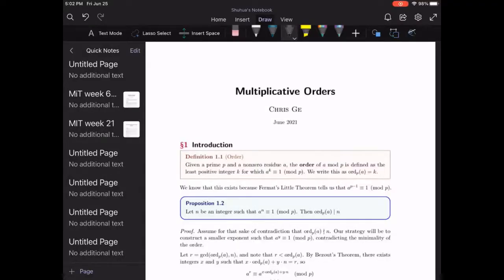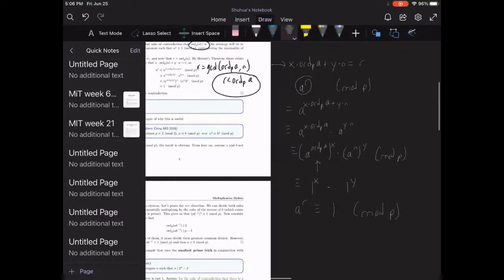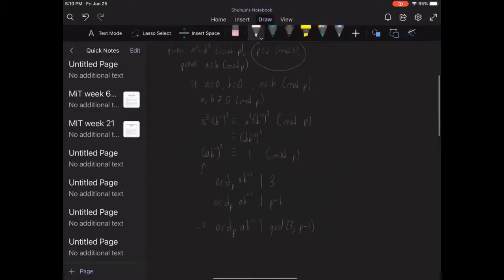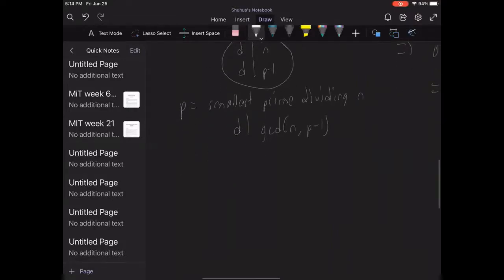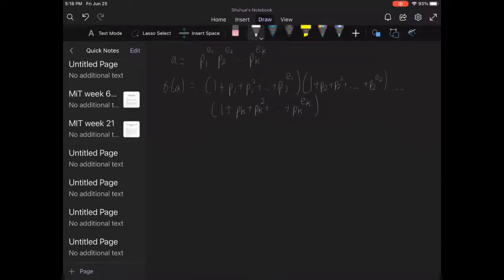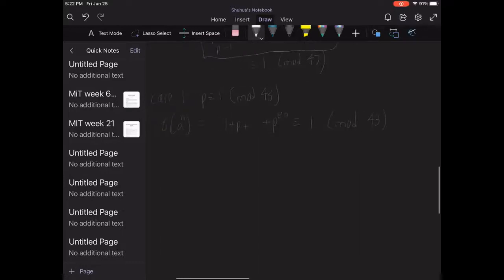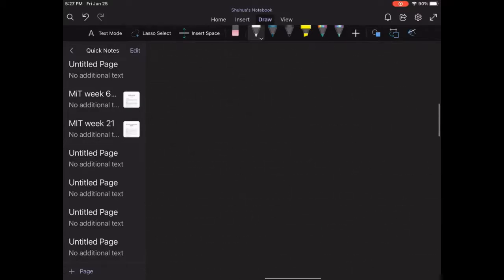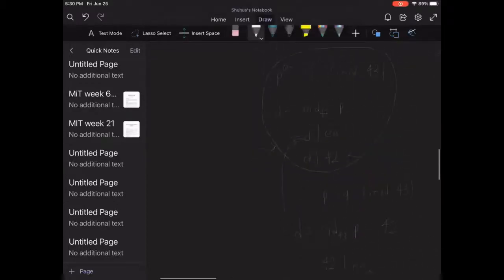YEA BIG Clubhouse Guest Lecture ( Math ) Week 4 by Chris G, Summer 2021